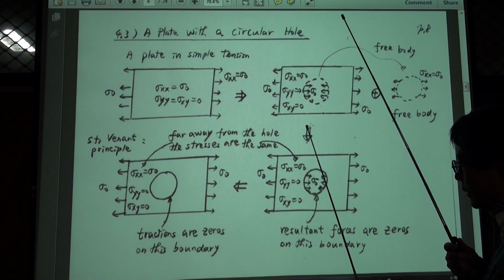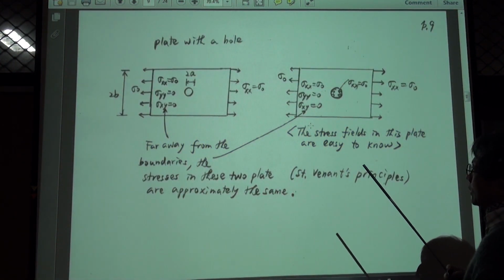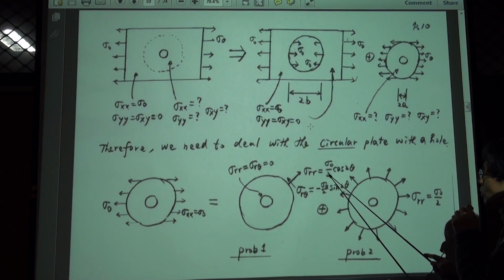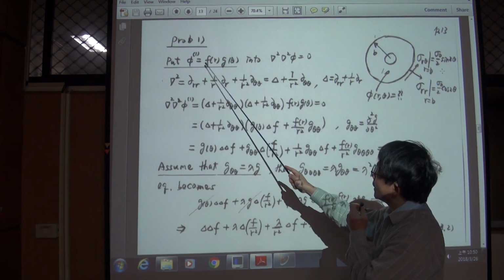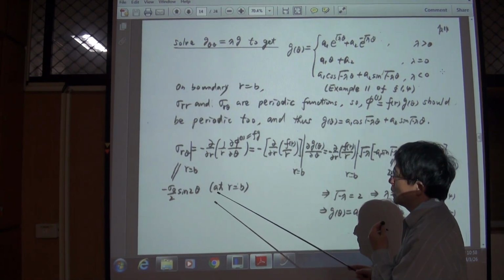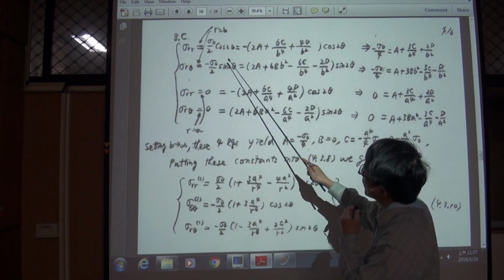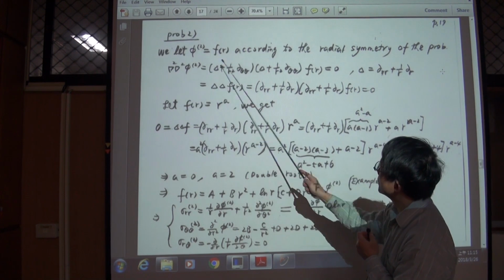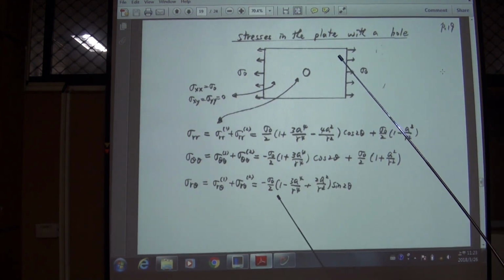NCUxOCW-彈性力學4.3 A Plate with a Circular Hole (English Version)